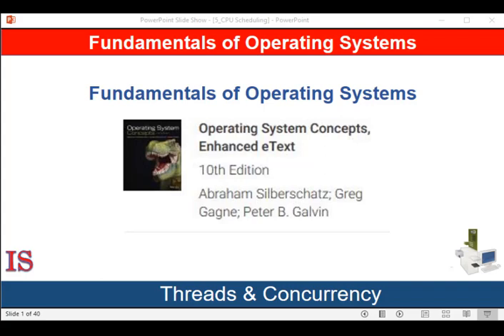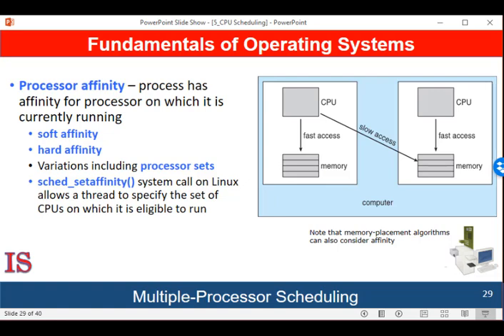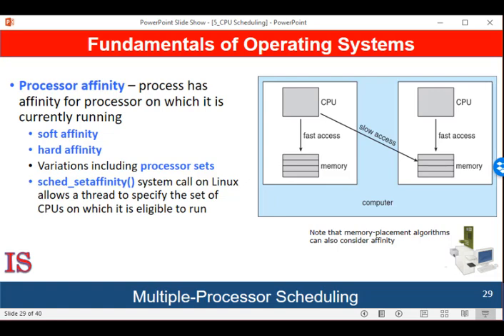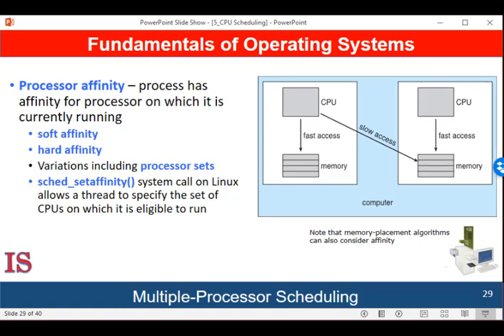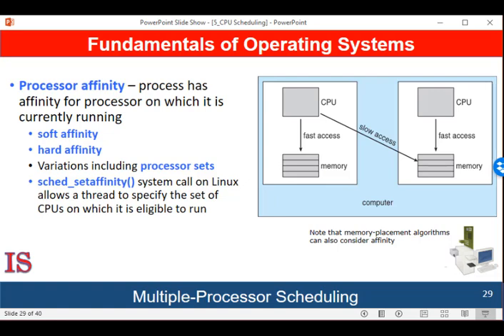M2U5L12 Multiprocessor Scheduling Part 2